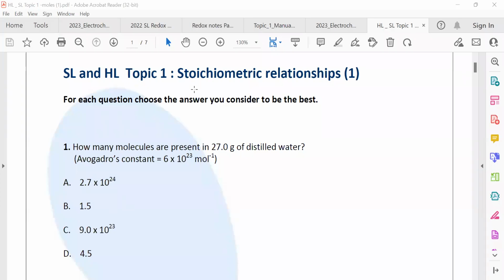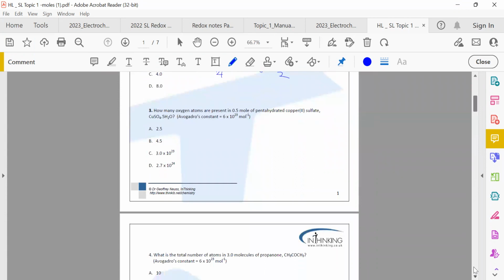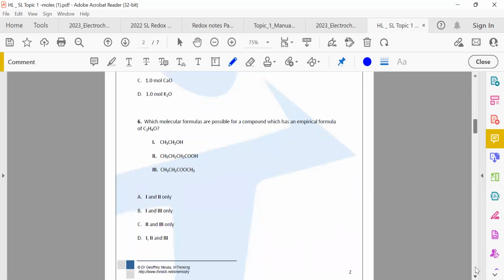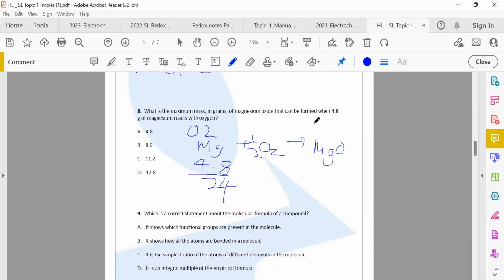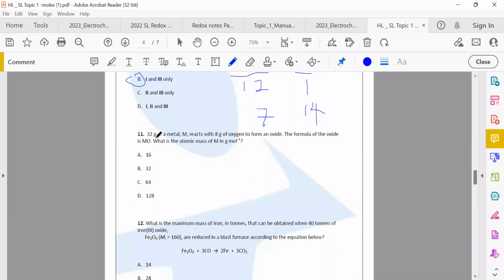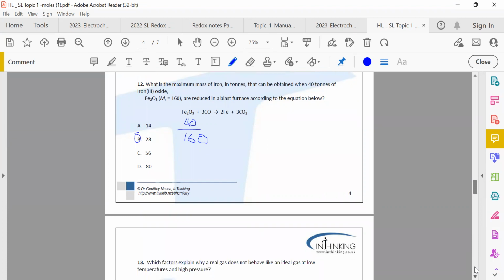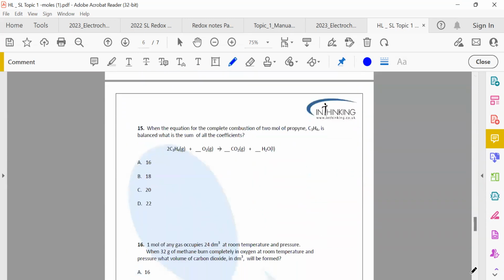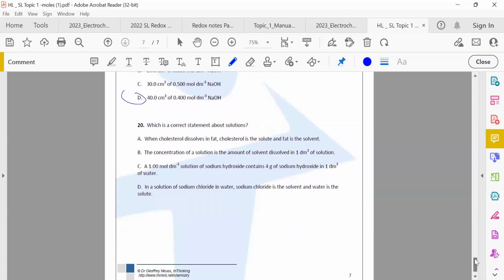MCQ mole concept. How to do this without calculator in one zoom take